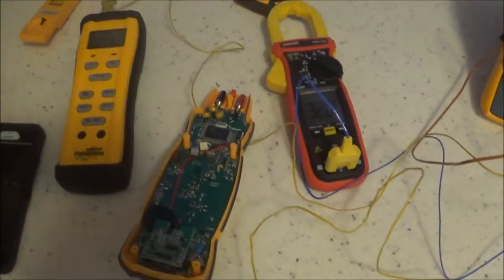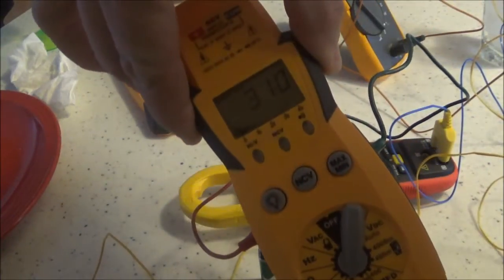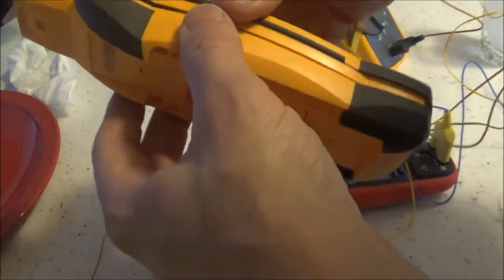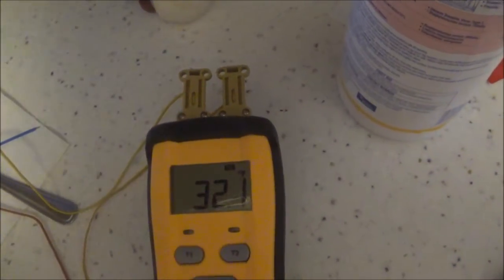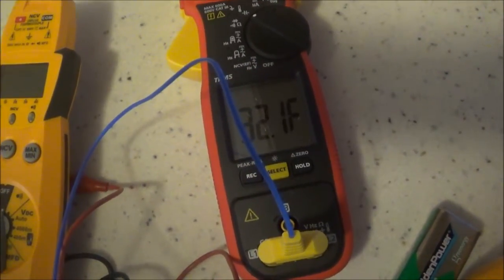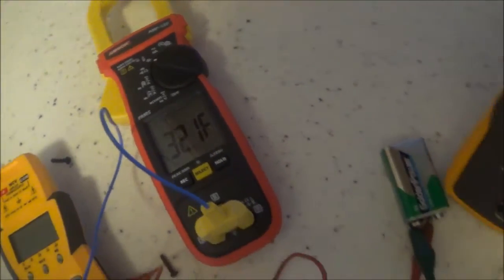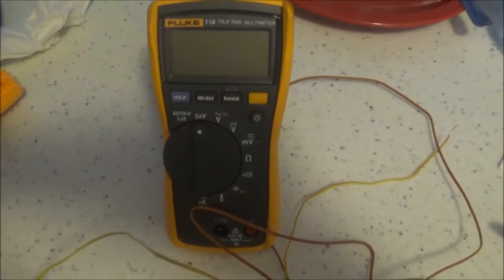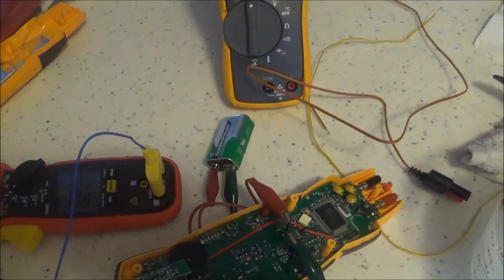Temperature Calibration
Checking temperature calibration on 4 different meters. Adjusting the ones that allow it...In the video I state that VR3 adjuster is on the left, and it is on the right with VR2 being on the left.